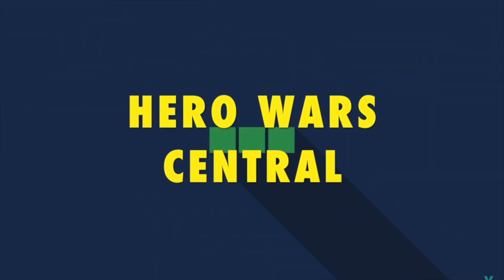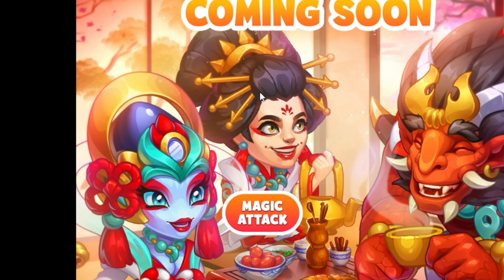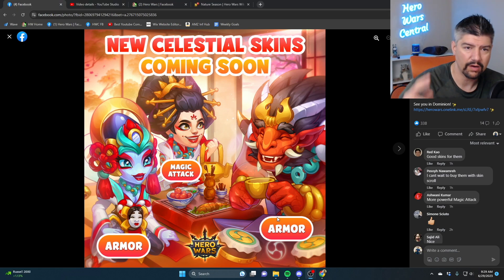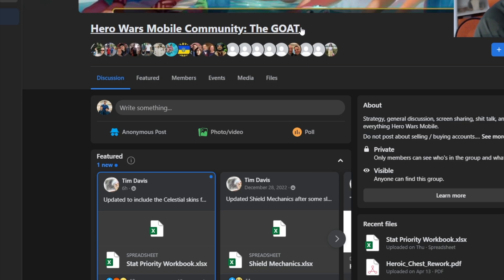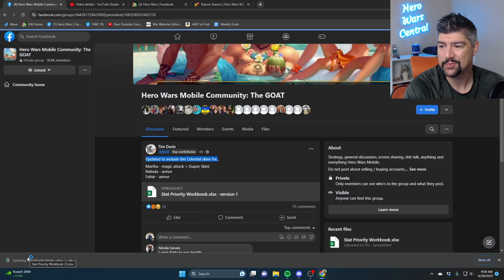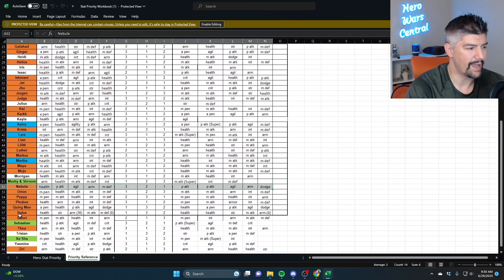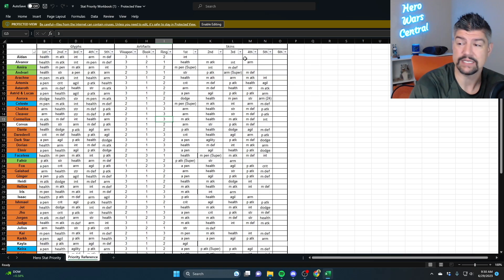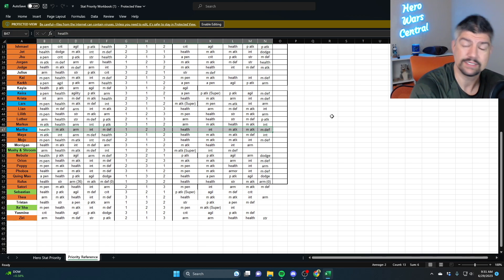Celestial Skins - The Best Skins of 2023? | Hero Wars Mobile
Who gets what Celestial Skins in 2023?
What skin is Martha getting?
What Skin is Fafnir Getting?
What Skin is Nebula Getting?
Who is getting the next super skin?